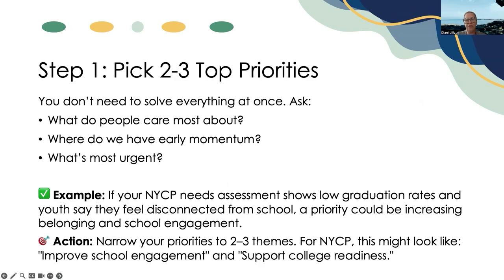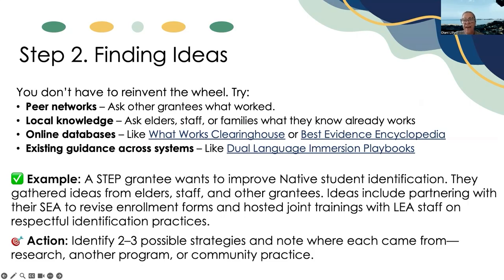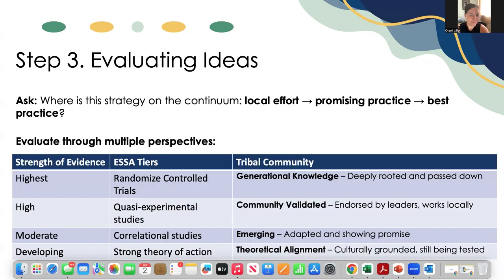(2025) Building Programs That Last Part 2 Webinar 1: Choosing Activities That Work for You